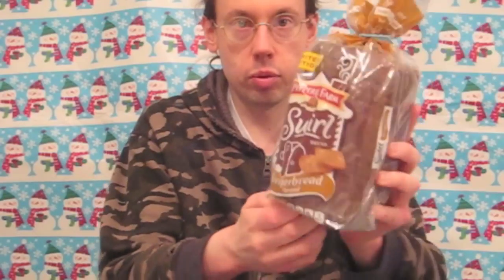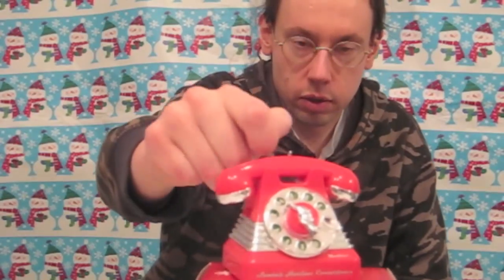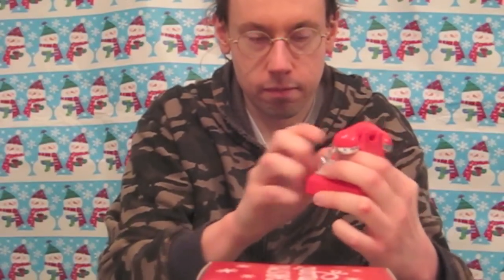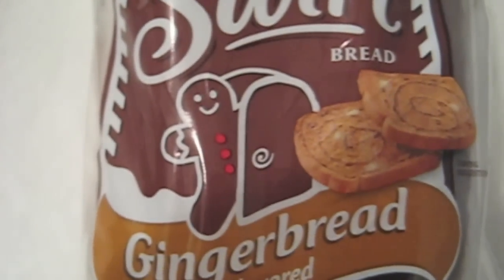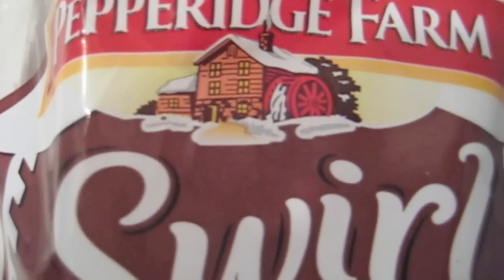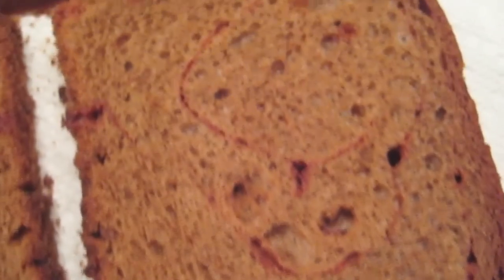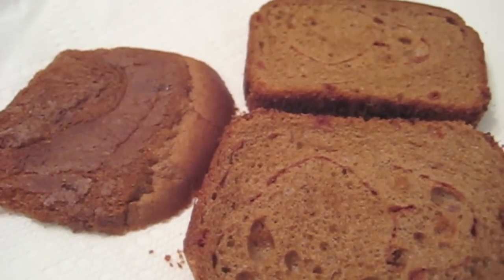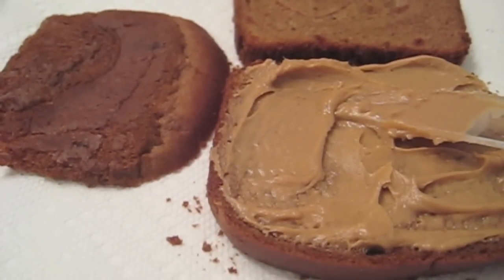Pepperidge Farm Limited Edition Gingerbread Swirl Bread Review - Christmas Countdown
Pepperidge Farm has a new, limited-edition holiday bread for snacks and Christmas-themed lunches: Gingerbread Swirl Bread. Let's try it out, and also make a Jif Peanut Butter sandwich with it! Plus, I make a phone call to the North Pole.

Tune in each day for a new Vlogmas episode of the Christmas Countdown, through January 6!

Keep up with everything going on in downtown Bethesda by reading my blog daily: